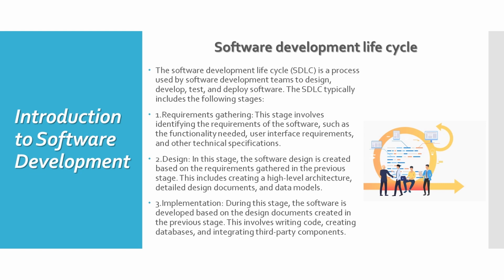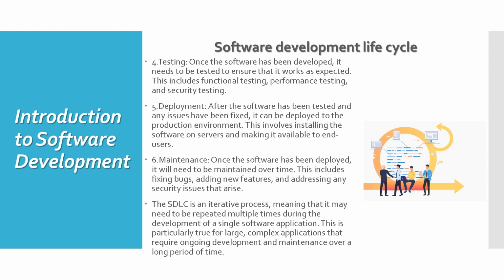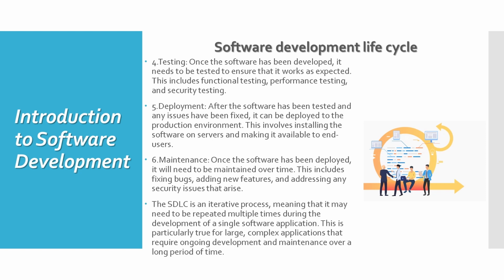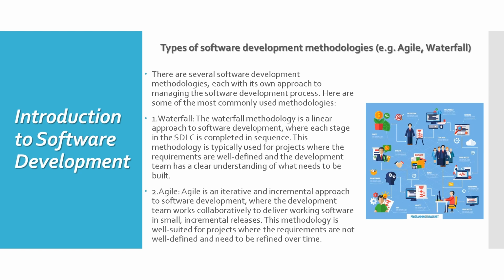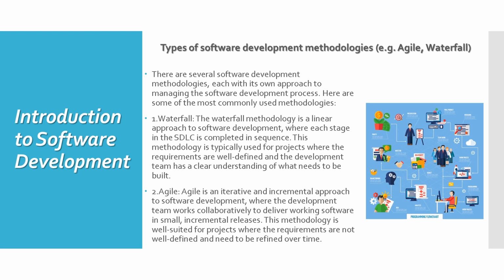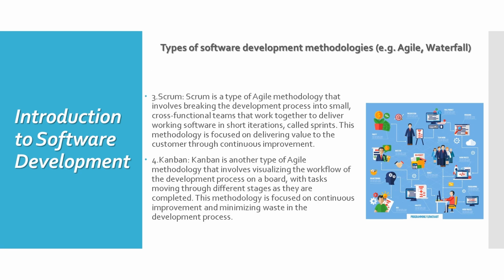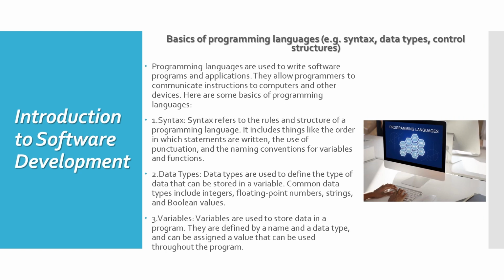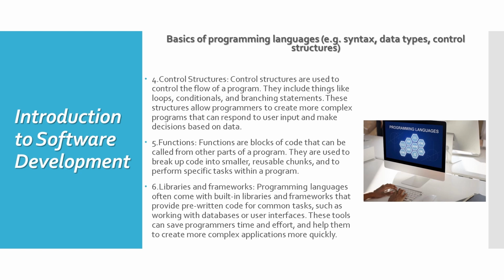Lecture 1: Introduction To Software Development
Agile software development is an iterative and flexible approach to software development that emphasizes collaboration, adaptability, and delivering working software frequently and early in the development cycle. It prioritizes customer satisfaction, responds to changing requirements, and promotes continuous improvement.